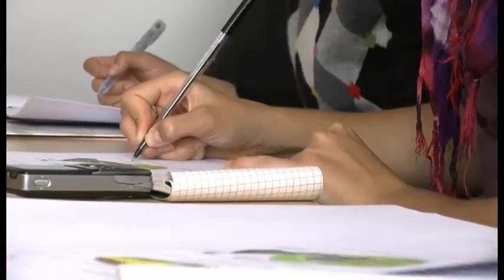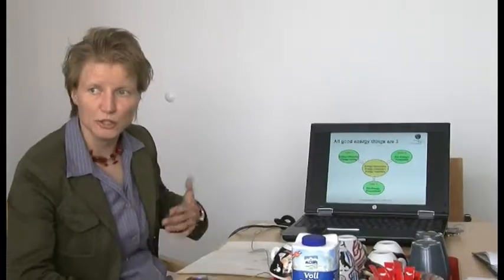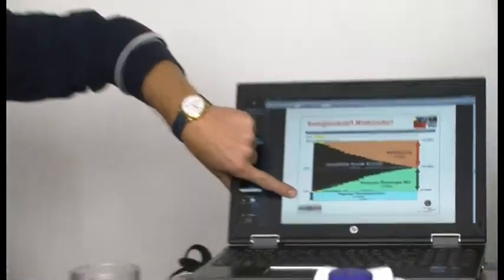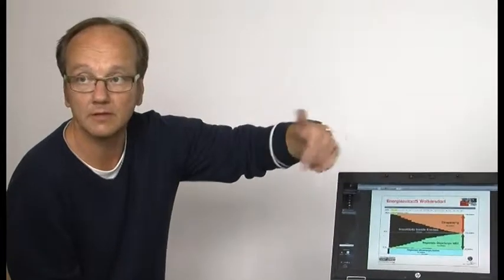Food & Energy international workshop in Slavonice, Czech Republic, 2012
Food and energy. These are two of a few commodities that borderland areas can offer and a part of local economy that has still dynamic development. However, such development can  negatively affects natural, ecological, social and cultural aspects of traditional countryside. It can disturb its continuity or, on the other hand, secure sustainable development. The topic of the studio was strategic planning and sustainable development of czech-austrian borderland. The town Slavonice in South Bohemian region was selected as a case study. There were two workshops in Slavonice and Cazenovia, NY. Student participants  were not only students of architecture, but also landscape architecture and landscape ecology. The participating institutions were Faculty of Architecture ČVUT, College of Environmental Science and Forestry, State University of New York and Faculty of science University of South Bohemia. The stress was put on international and interdisciplinary cooperation.

video made by Cazim Dervisevic